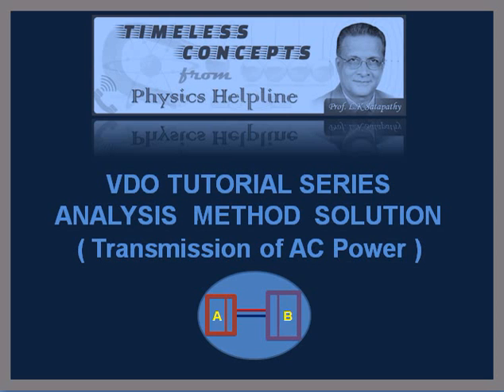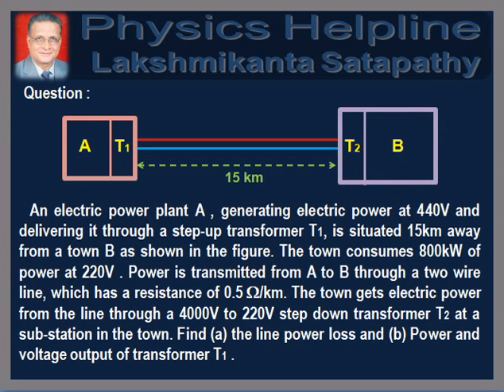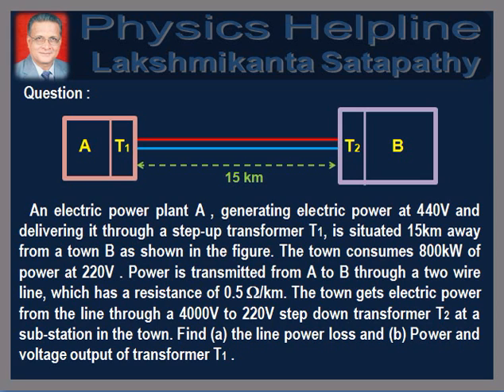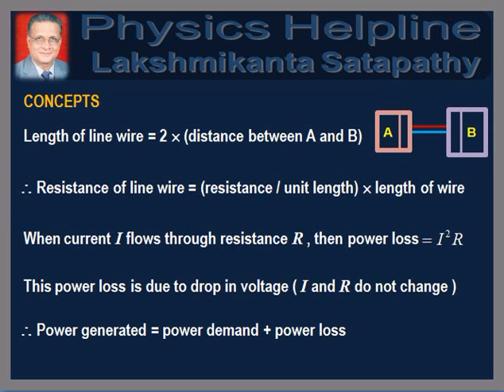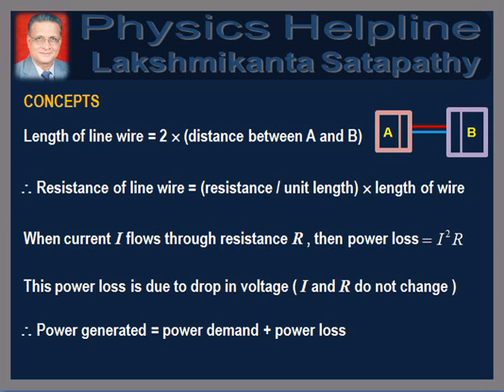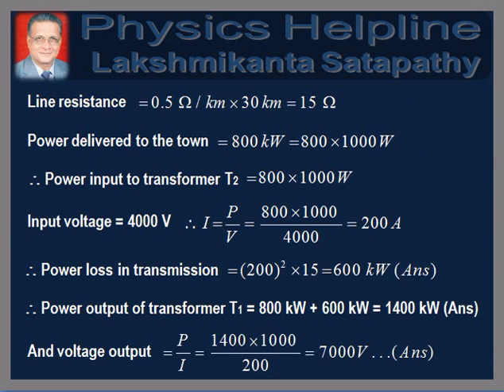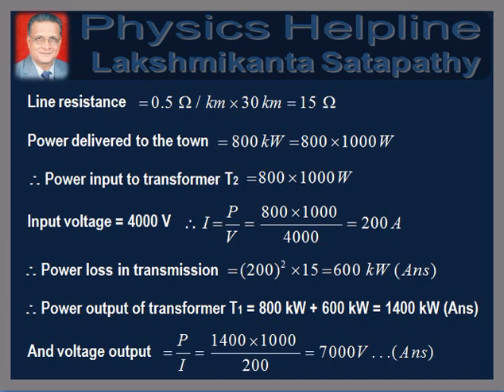vDo EMI.AC-5/ Transmission of Electric Power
JEE Physics/ Lakshmikanta Satapathy / Power loss and Voltage drop in long distance transmission of electric power